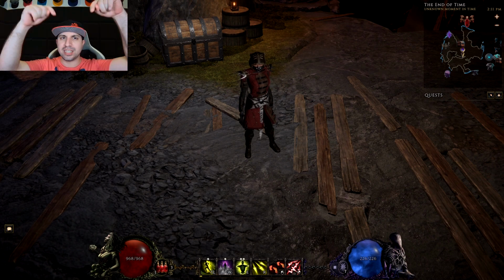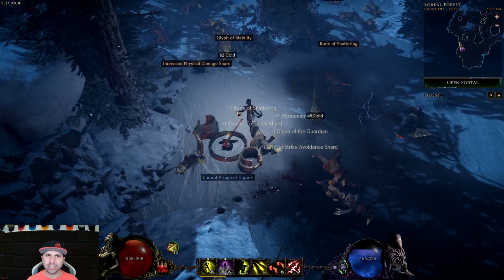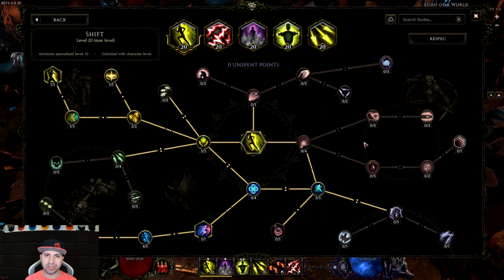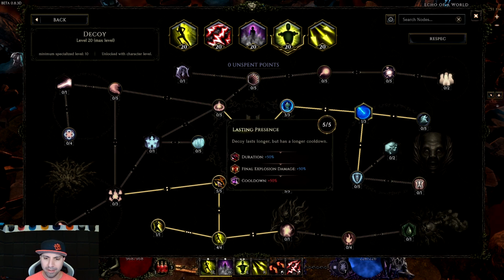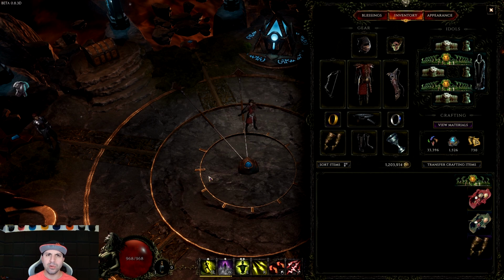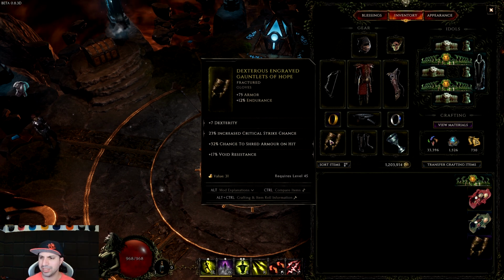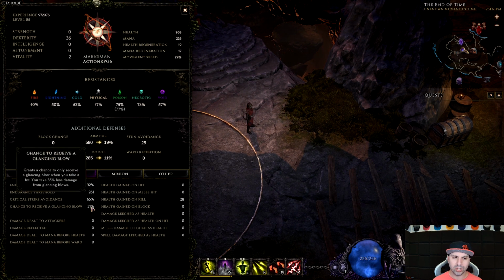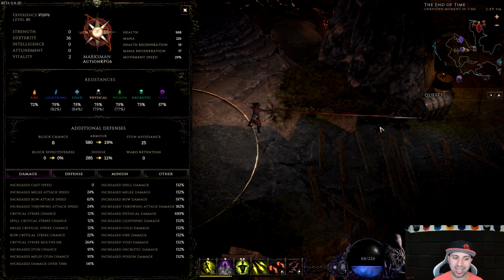Last Epoch Advanced Channeling Rogue Marksman Build Guide! 0.8.3 Ready! Arrow Machine Gun! Clear All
Last Epoch combines time travel, exciting dungeon crawling, engrossing character customization and endless replayability to create an Action RPG for veterans and newcomers alike. Travel through the world of Eterra’s past and face dark empires, wrathful gods and untouched wilds – to find a way to save time itself from The Void.

Time Stamps:
0:00 - Channeling Multishot Build Guide
0:10 - Intro
0:40 - Gameplay
4:53 - Shift
5:33 - Flurry
6:29 - Smoke Bomb
7:05 - Decoy
7:34 - Multishot
8:52 - Passives
9:43 - Idols
10:48 - Gear
13:33 - Character Sheet / Training Dummy
17:08 - Wrap Up